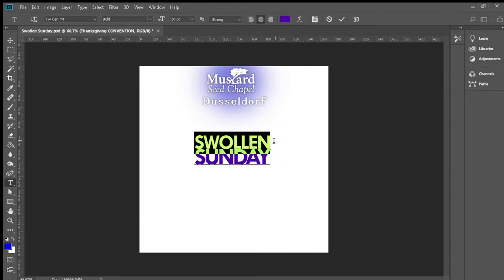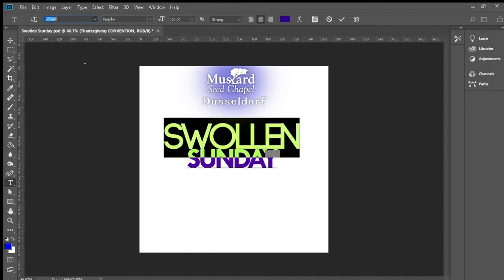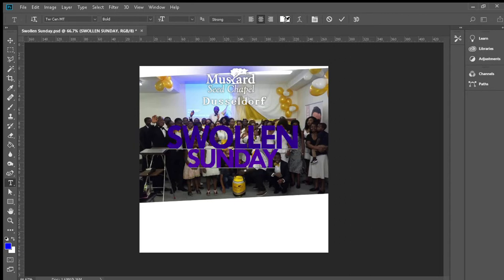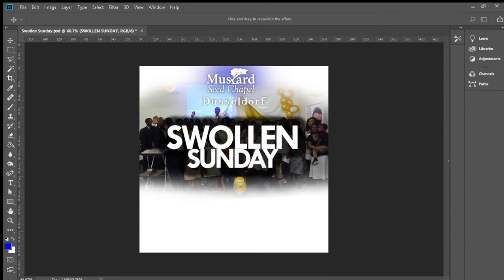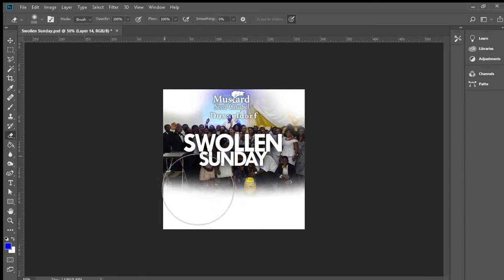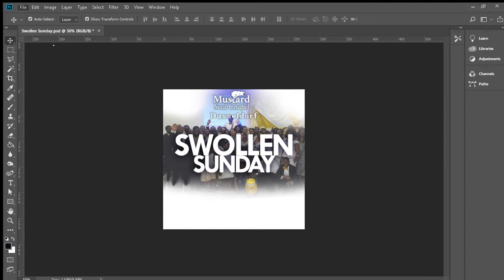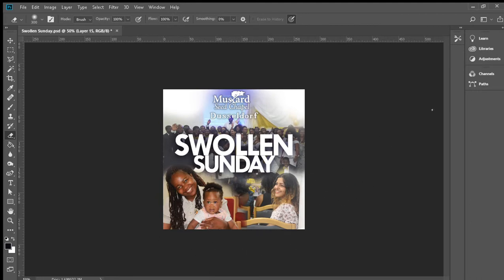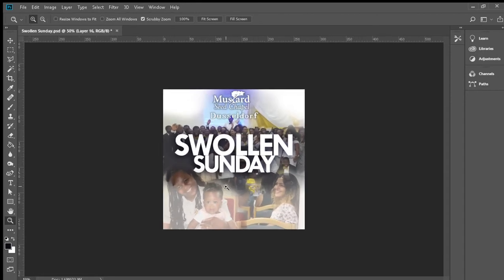Swollen Sunday process 2